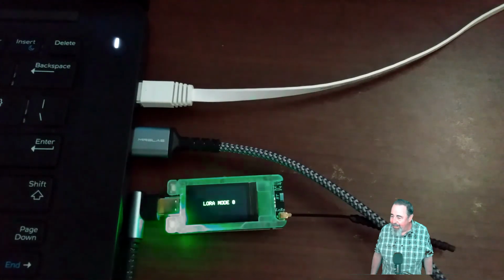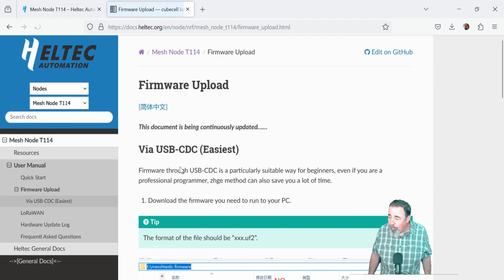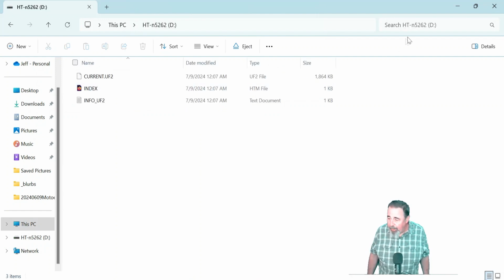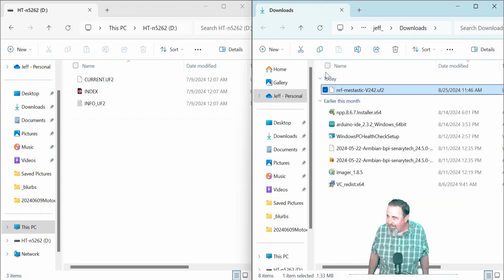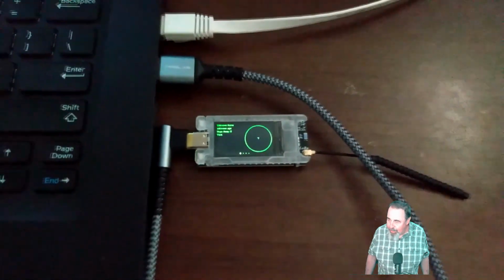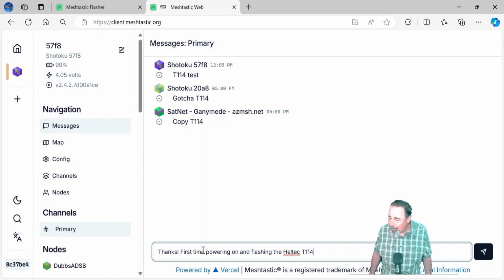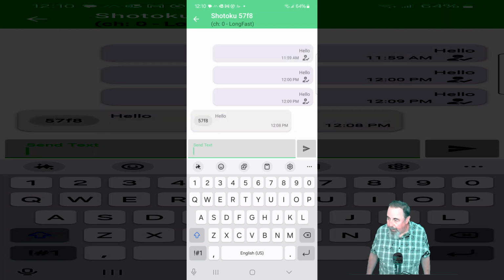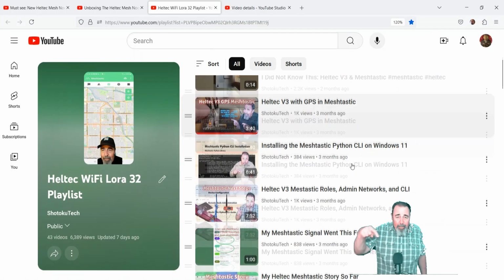Meshtastic on Heltec Mesh Node T114 Step-by-Step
I'm excited to test the Heltec Mesh Node T114 in the wild. But first I must flash it with Meshtastic. Let's see how to do that.